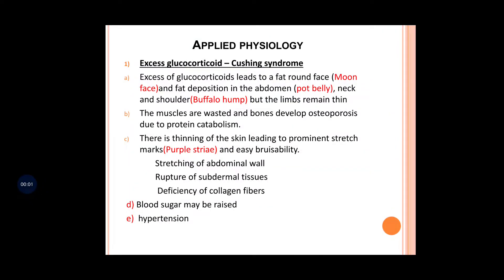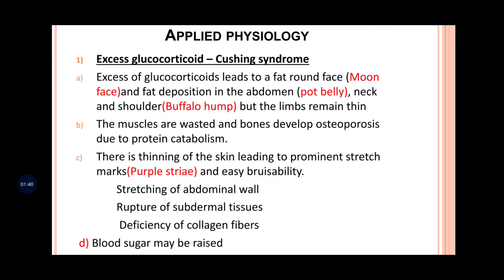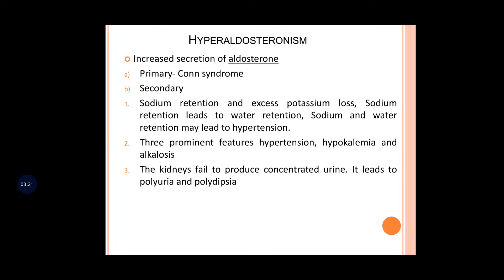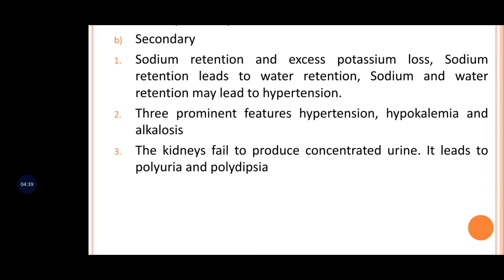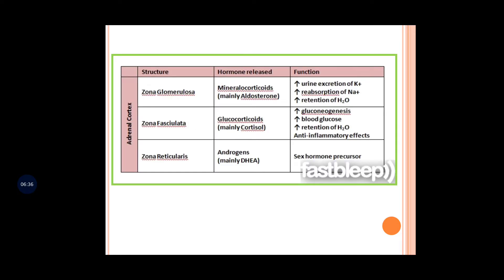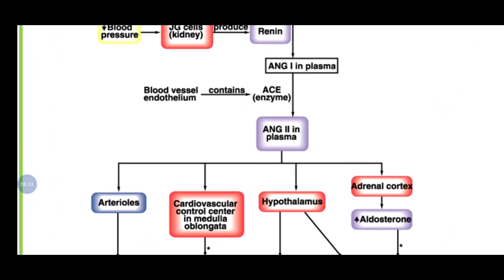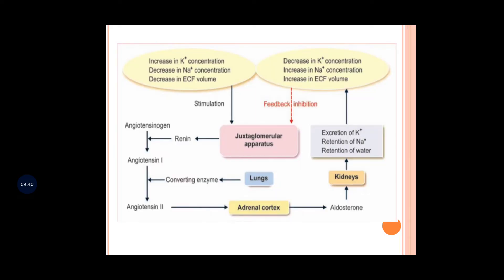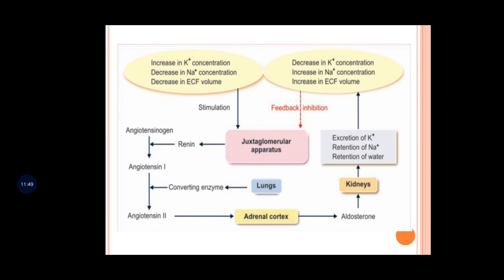Adrenal cortex- part 3